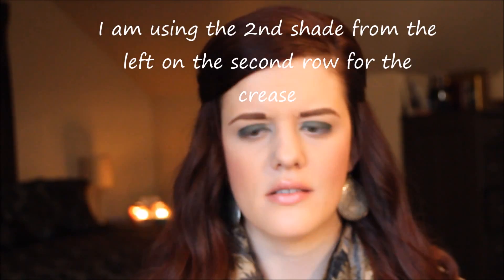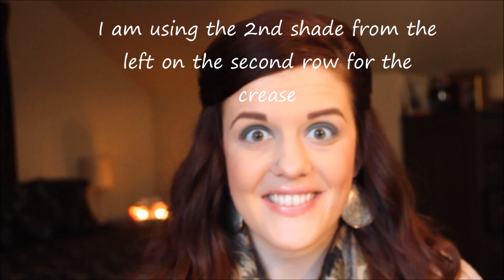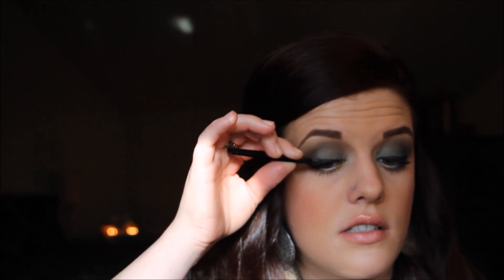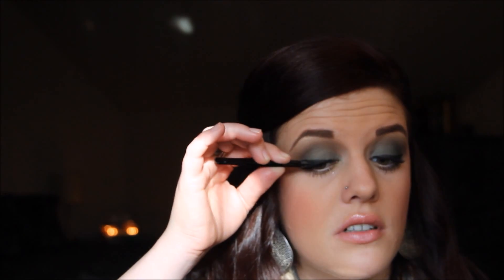Merry Christmas, a Holiday Makeup Tutorial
:: I triple checked on the camera before filming to make sure I was in focus... and now that the video uploaded, I'm DEFINITELY not in focus. so so frustrating! The focus is a tad bit better if you keep screen small. I understand if this videio gets 0 views! ::This look is incredibly classy and surprisingly easy. It's perfect for the holidays because of the dark eye and dark lip, but as always, it can be worn on any occasion. You won't regret giving this look a go. It is sure to be an attention getter, be prepared for lots of second glimpses ;)